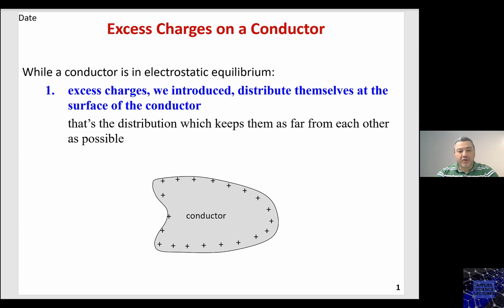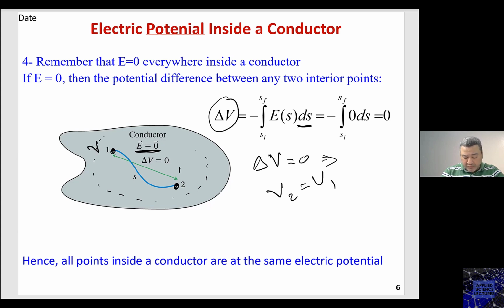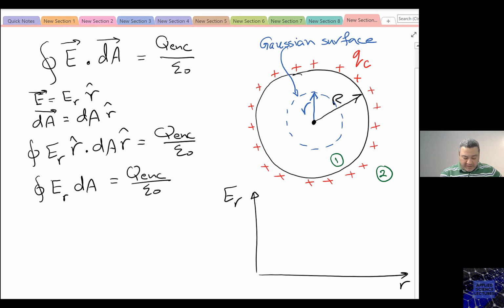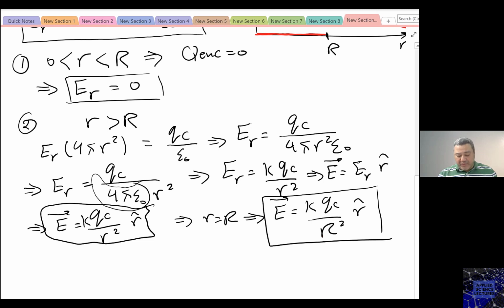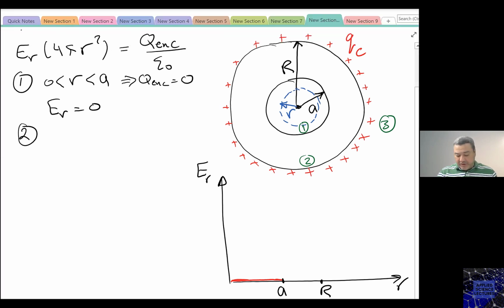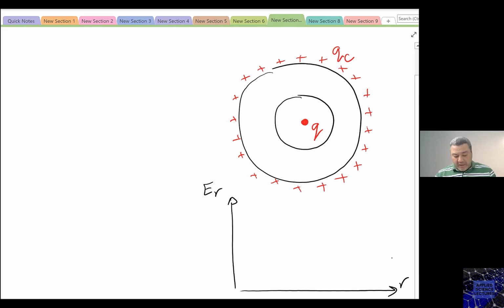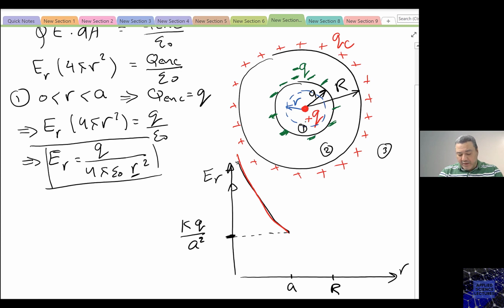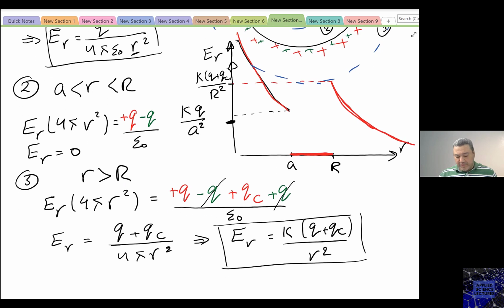Gauss's Law on Conductors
Gauss's Law, electric field, electric charges